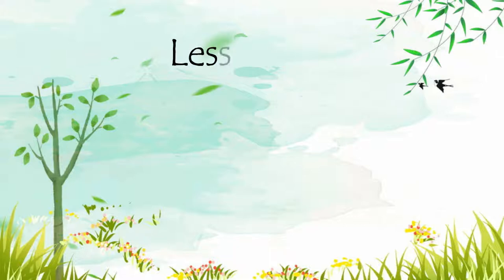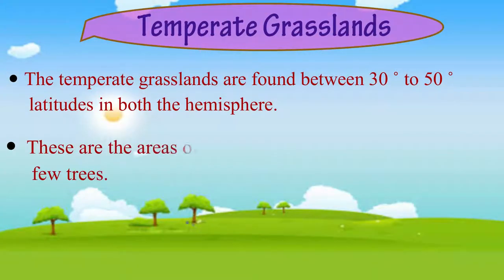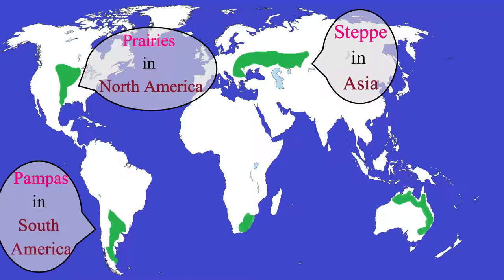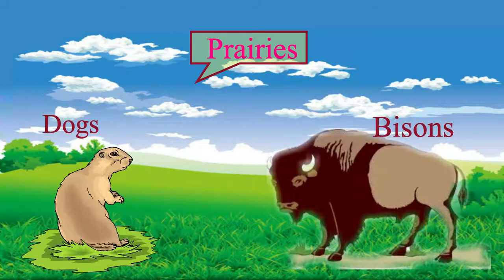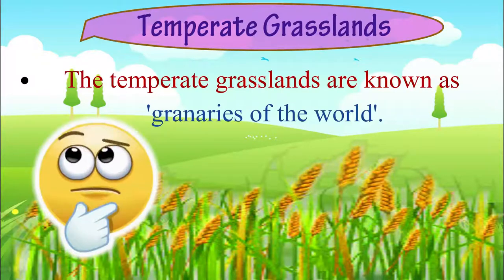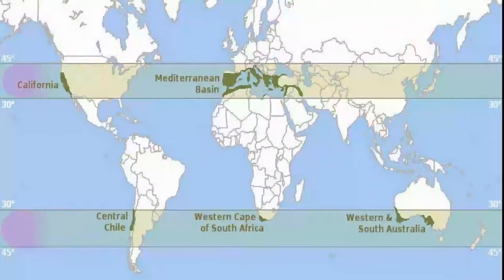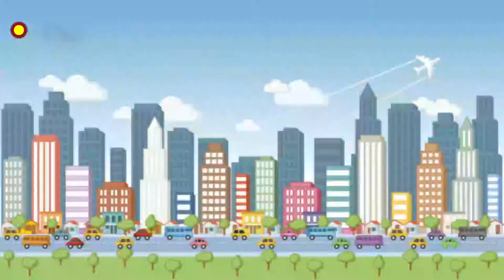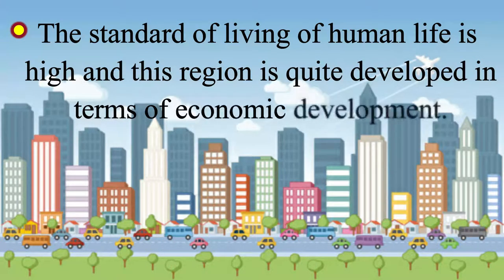Geography Class 8 Lesson 9 Natural regions and Human Life 1